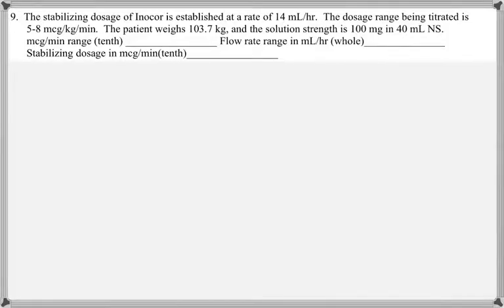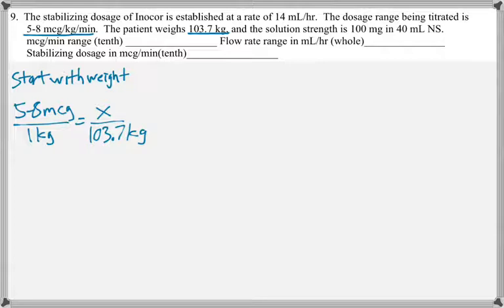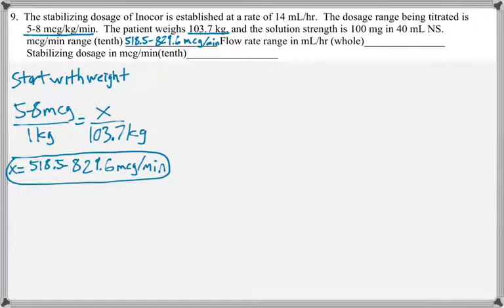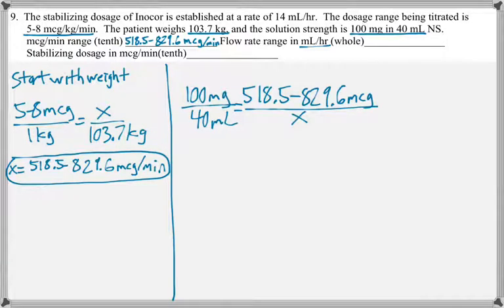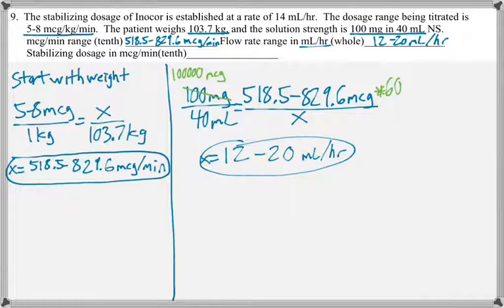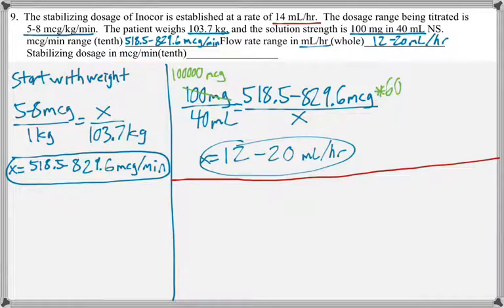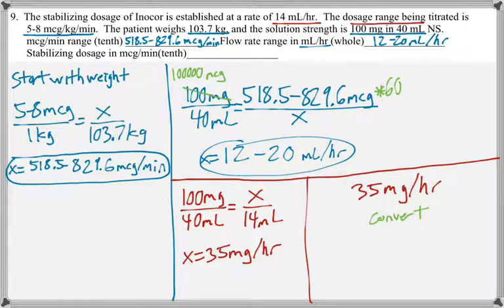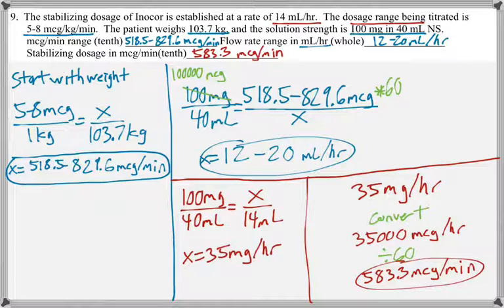Math 117 : Chapter 20 #9 (Math For Allied Health Tutorial : Titrations)